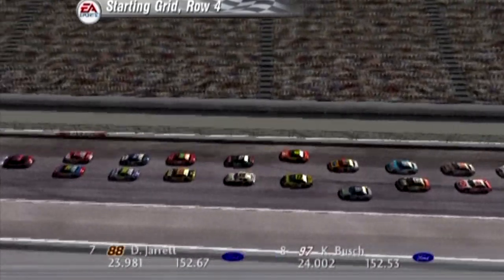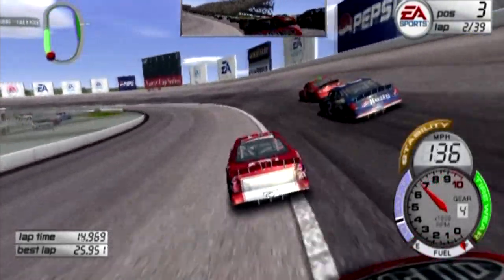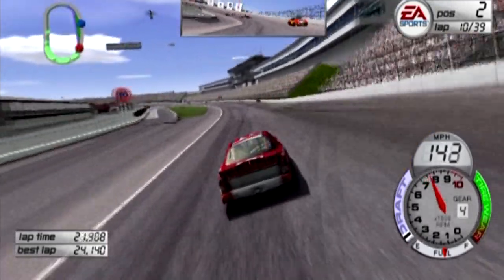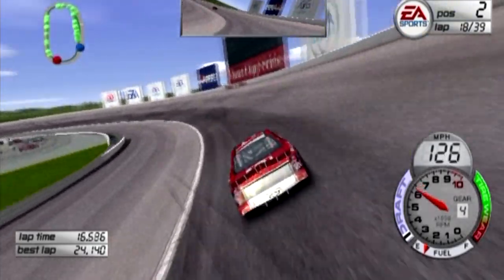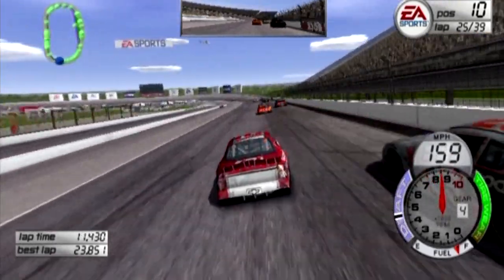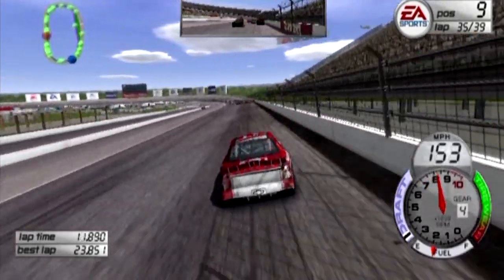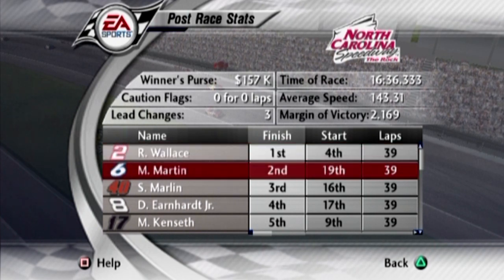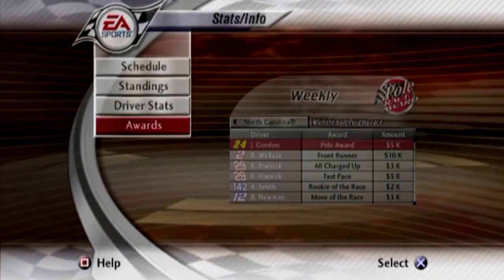2005 Subway 400 | NASCAR Thunder 2003 (PS2) Career Mode Gameplay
Welcome back the the NASCAR Thunder 2003 PS2 Career Mode Gameplay! Today, it's the running of the 2005 Subway 400 at The Rock

Equipment:
Wheel and Pedal